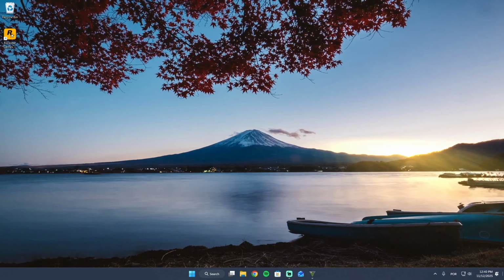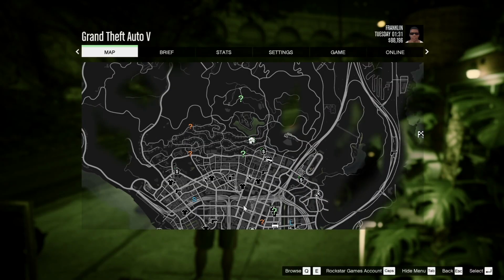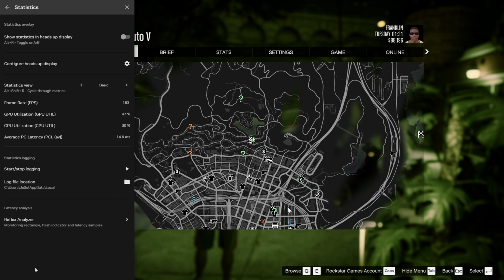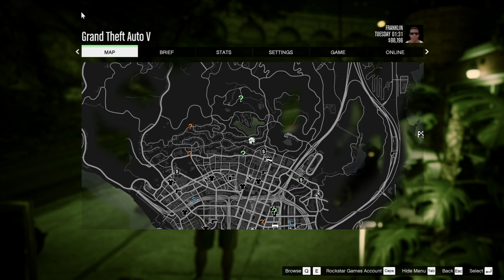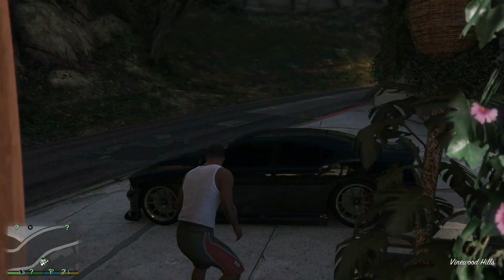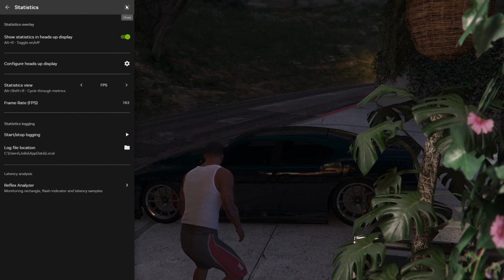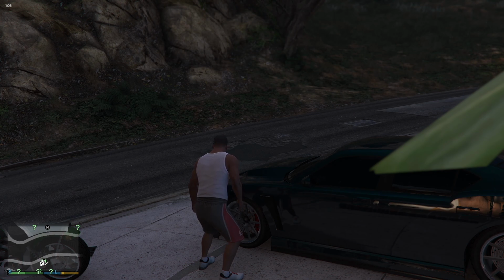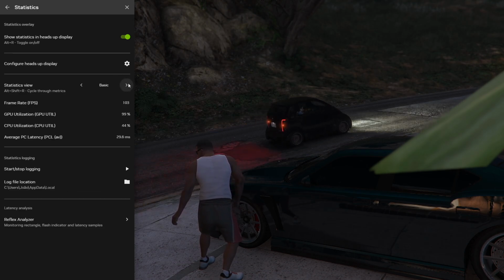How to Show FPS in Every Game (NVIDIA GPU) | Quick & Easy Tutorial 2025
Want to see your FPS (frames per second) in any game?
In this quick tutorial, I’ll show you how to enable the FPS counter using NVIDIA GeForce Experience — no mods, no third-party software needed!
In this video you’ll learn:
How to turn on the FPS counter with NVIDIA GeForce Experience
How to choose where the FPS shows on your screen. Works for ALL games — Valorant, Fortnite, GTA V, Warzone, CS2, Apex Legends, and more!
Requirements:
NVIDIA GPU
GeForce Experience installed
Got questions? Drop them in the comments!